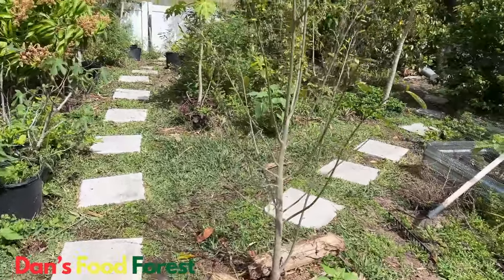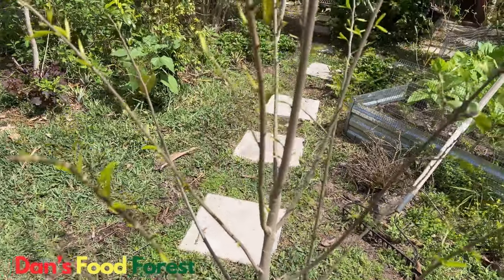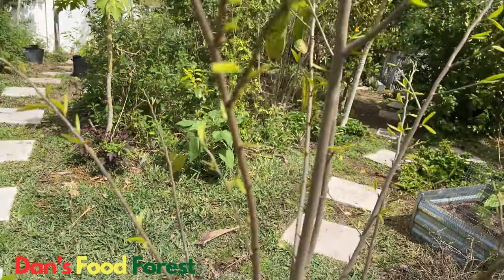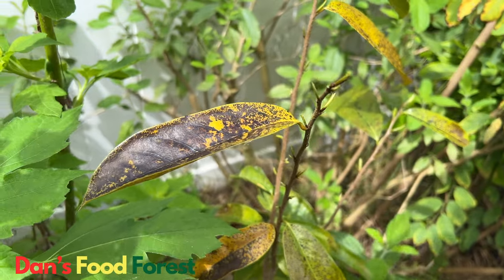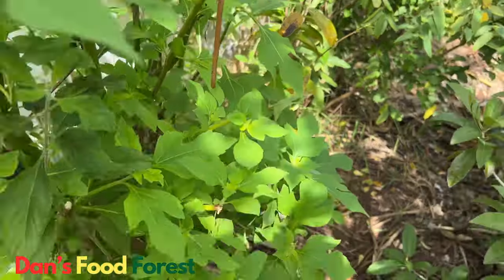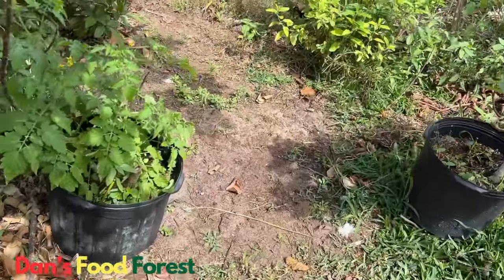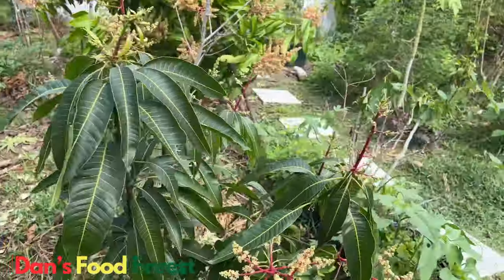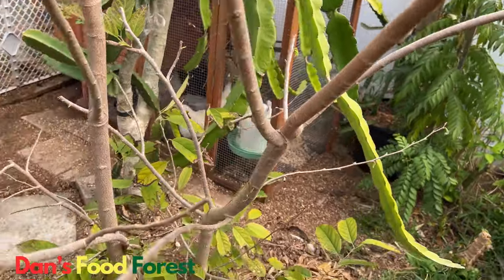Grow Your Own Sugar Apples, Soursop, and Custard Apples From Seed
Buy Dan Food Forest a coffee